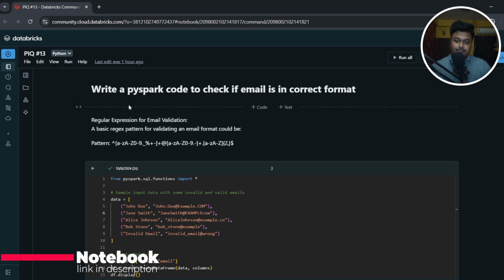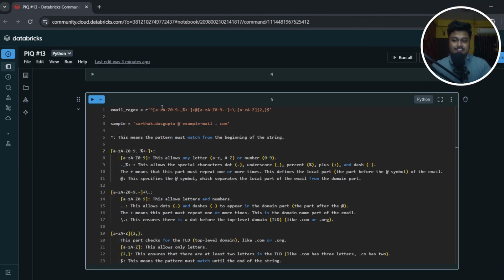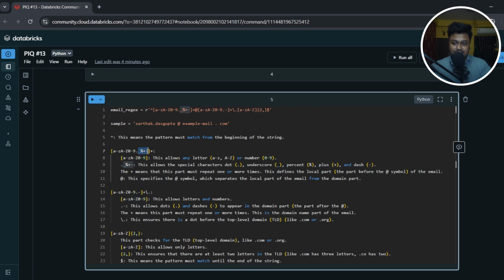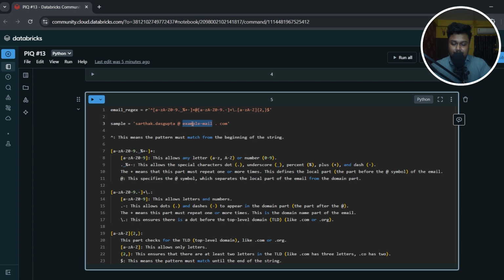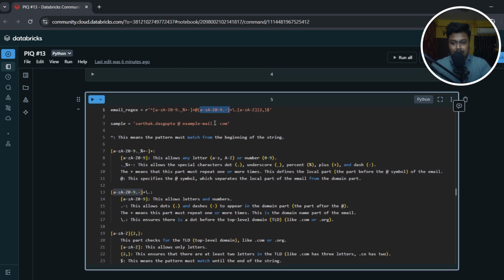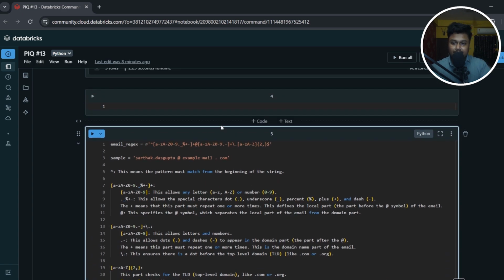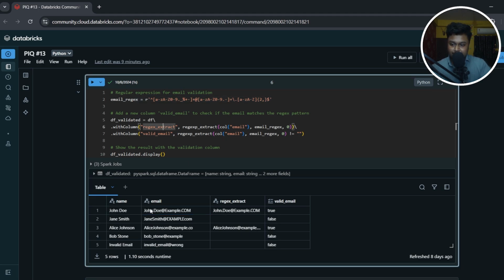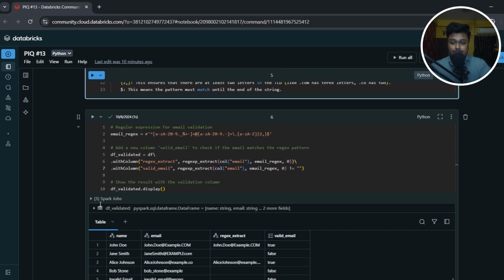Pyspark Interview Question #13 | Check if email is in correct format using Pyspark DataFrame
Hi everyone, hope you are doing fine. In this video I have discussed a common pyspark interview questions.
The question is -  Write a pyspark code to check if email is in correct format

Happy learning!